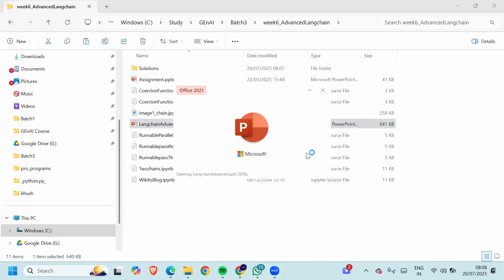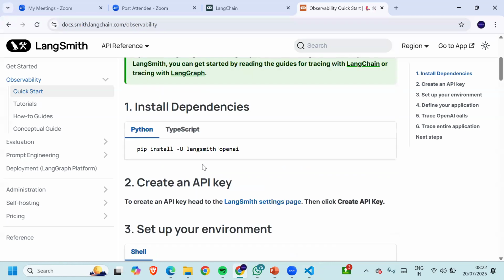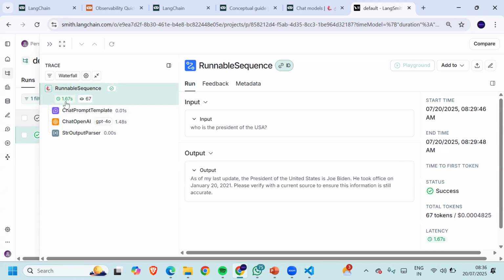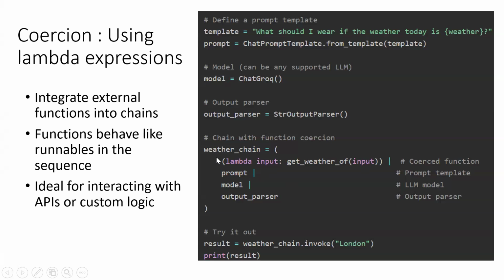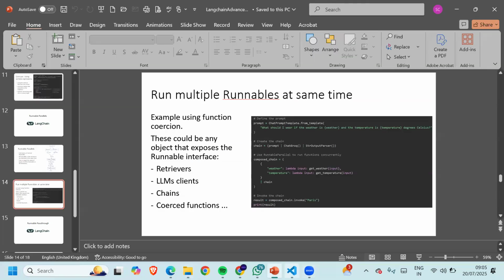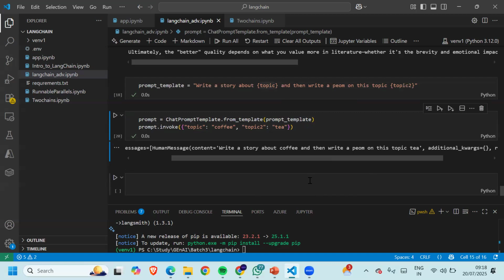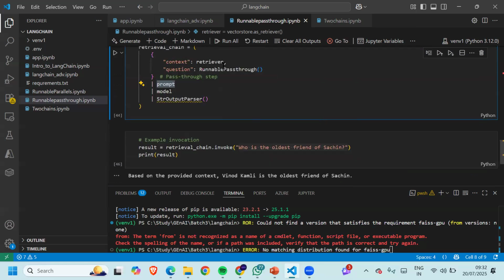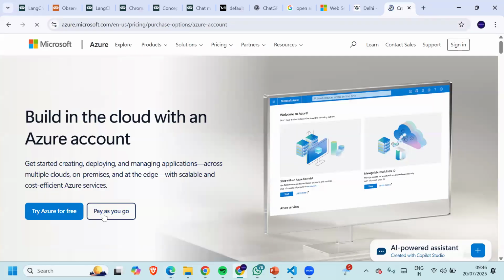4. Advanced Langchain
🔗 LangChain + LangSmith Tutorial: Build a Conversational AI Assistant with Memory 🧠💬
Welcome to this hands-on tutorial where we dive deep into LangSmith and the LangChain framework to build a smart conversational assistant with memory — all within a Jupyter Notebook!

Whether you're a beginner or an AI enthusiast exploring advanced chaining techniques, this video walks you through step-by-step:

🛠️ Topics Covered:

✅ Introduction to LangSmith

✅ Creating and integrating custom functions inside chains

✅ Leveraging RunnableParallel for concurrent processing

✅ Building composed chains for modular design

✅ Using RunnablePassthrough to pass data seamlessly

✅ Implementing Memory Conversation Chains to maintain context

🎯 Objective:
By the end of this session, you'll have a fully functional conversational assistant with memory capabilities, perfect for chatbots, virtual agents, or educational tools.

💻 All code is executed inside a Jupyter Notebook, so you can follow along in real time!

👇 Resources & Links:

📂 Source Code & Notebook: [Link here]